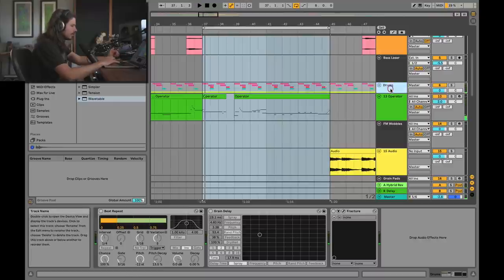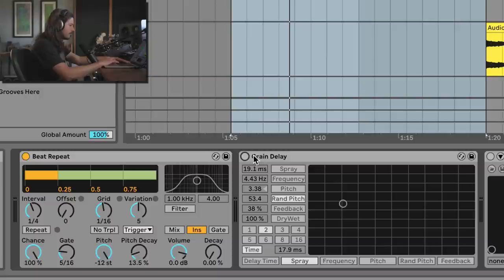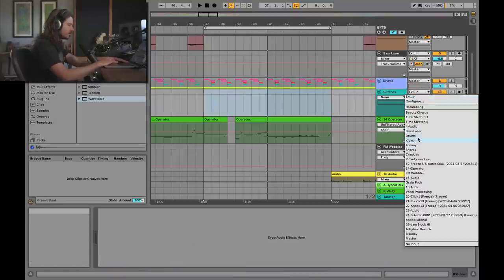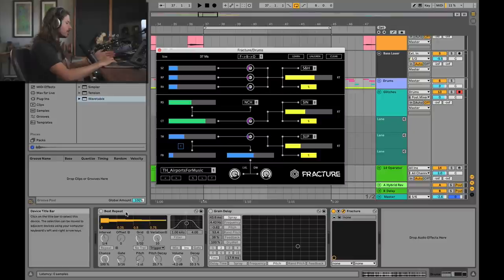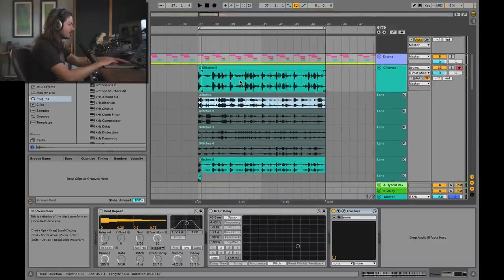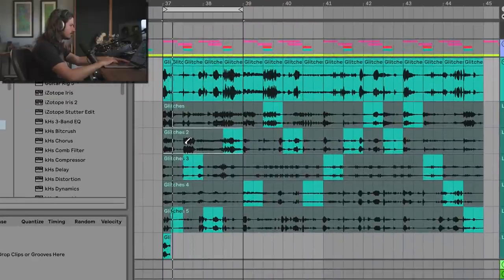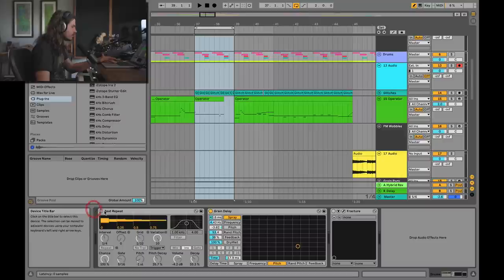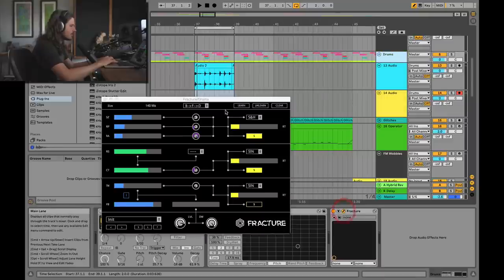Super Fast Edits with Fracture, Grain Delay, and Beat Repeat with Takes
In this video we check out and insanely fast workflow for editing glitches and buffer style effects using Ableton 11's take lane feature.

Pre sign up for the new Sound Design Course and get a nice promo deal when it launches! (4.27.21)

00:00 - Intro
1:13 - Beat Repeat Settings
2:54 - Grain Delay Settings
3:33 - The Old Way
4:00 - The Takes Workflow
5:26 - Glitchmachines Fracture
7:45 - Editing Takes
9:26 - Editing Clips with Takes
12:08 - Non Ableton 11 Workflow